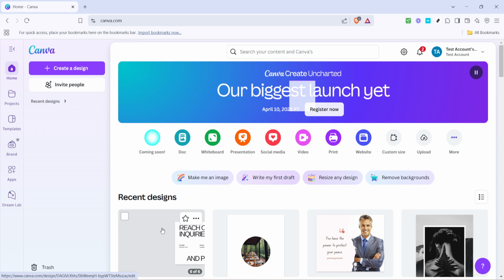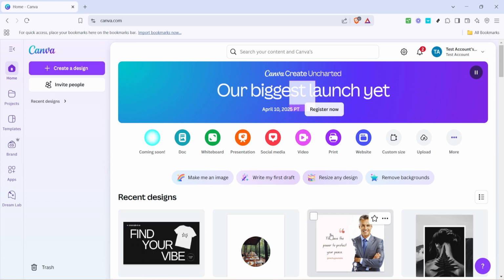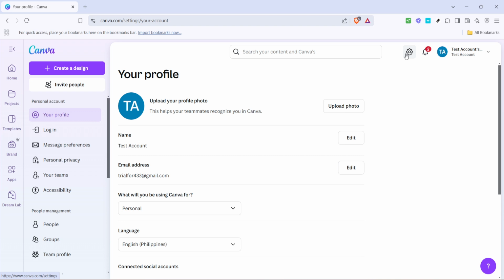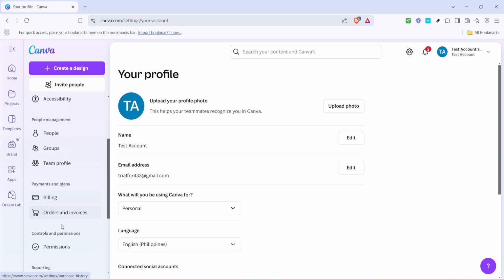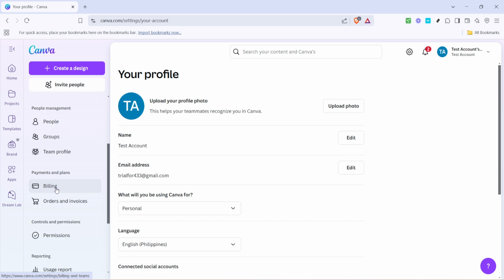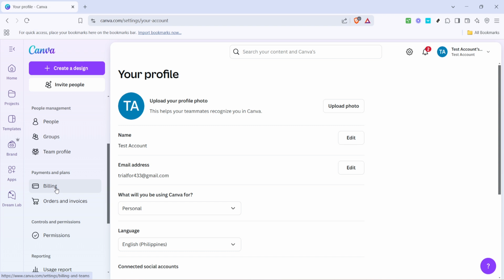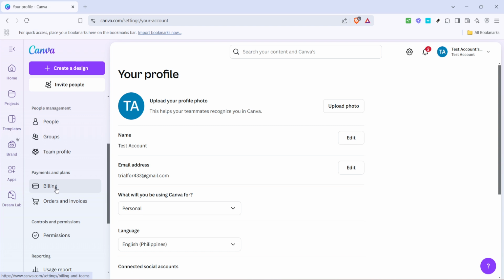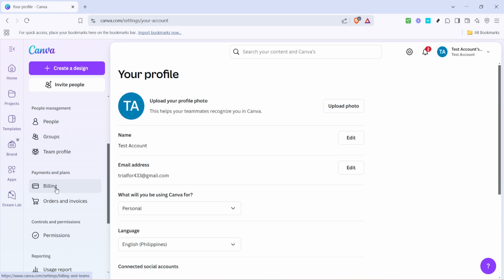How to Cancel Canva Pro Subscription (Full 2025 Guide)